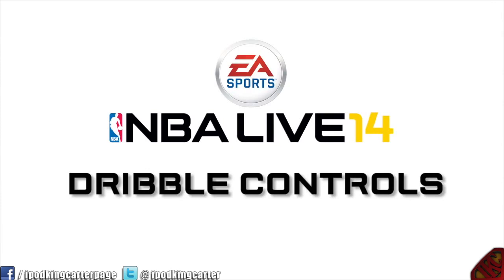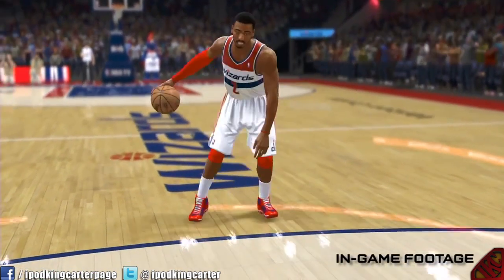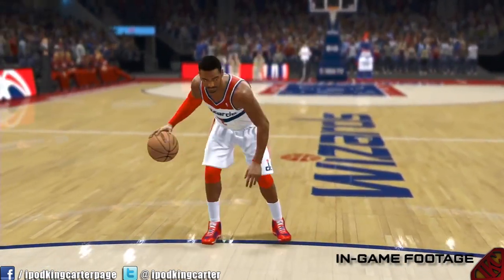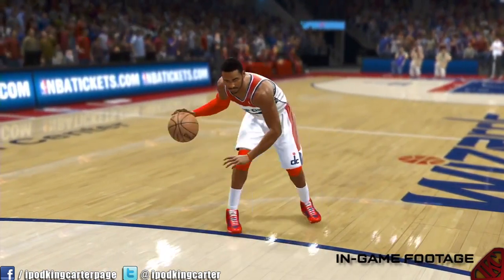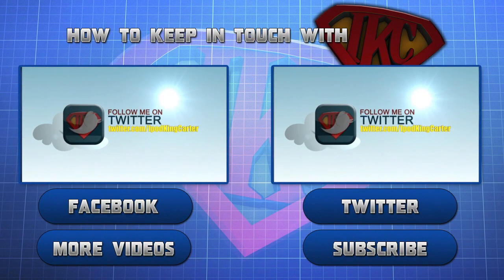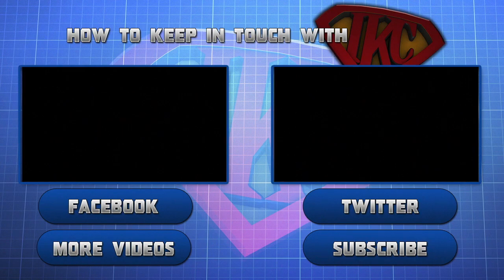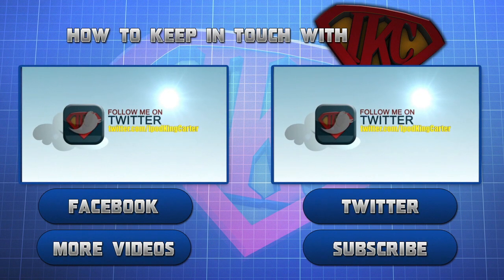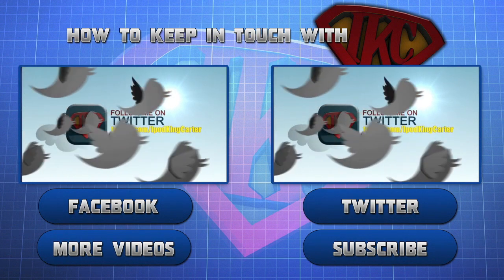NBA Live 14 - New Dribble System & Moves For Next-Gen | My Thoughts On New Controls | iPodKingCarter